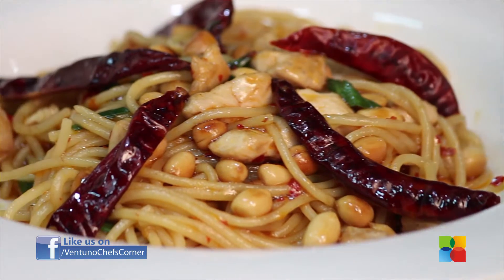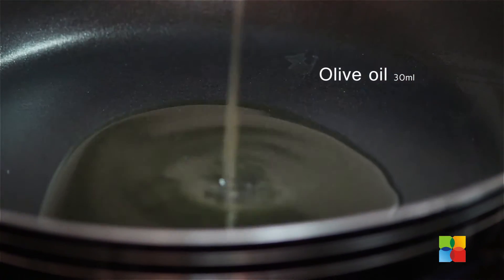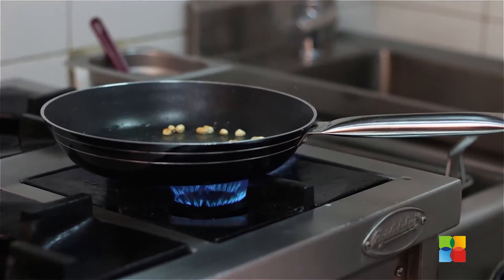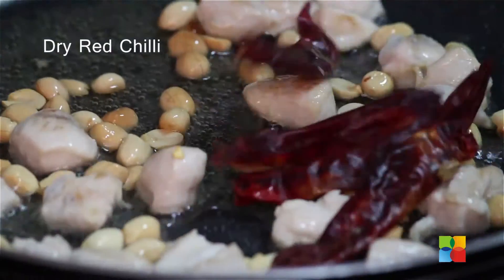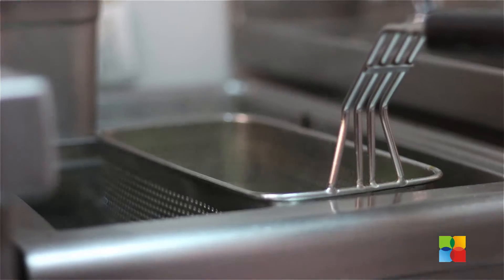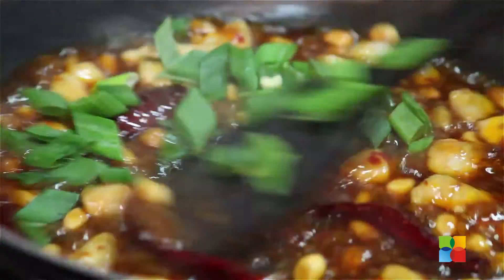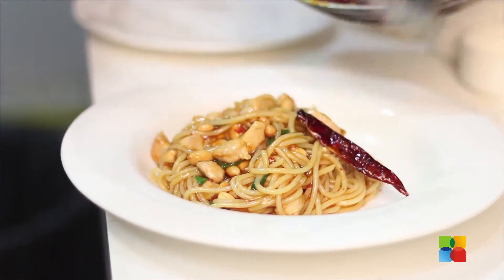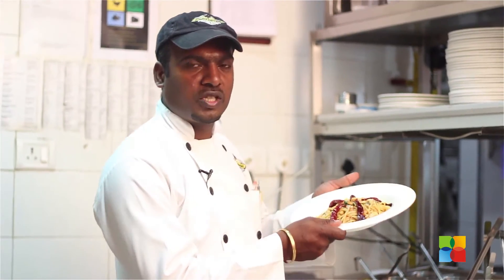Kung pao Pasta | Ventuno Chef's Corner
A Chinese classic with a Chicken twist, with green onions, hot red chilies, garlic, roasted peanuts and signature Kung Pao sauce. Slightly sweet, slightly spicy.

Kung pao Pasta
Ingredients

Spaghetti - 180 gm
Roasted Peanuts
Olive oil blend - 30 ml
Scallion - 1/2 cup
Kung pao sauce - 180 ml